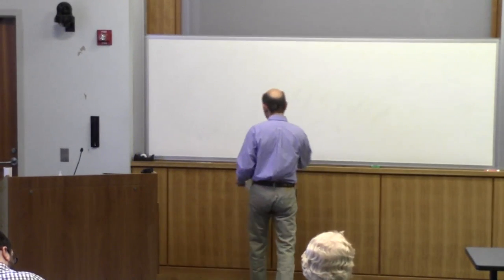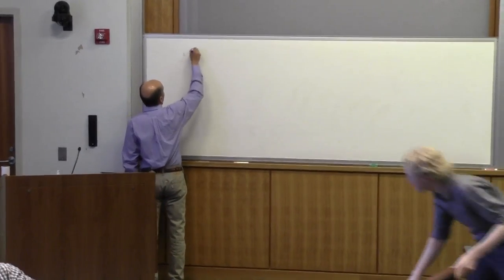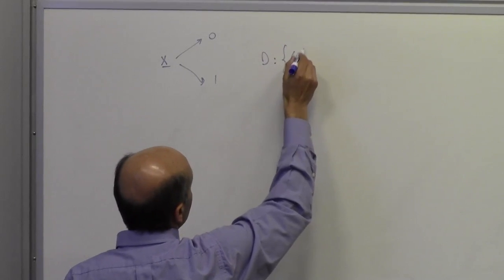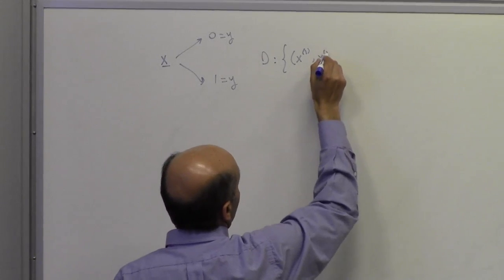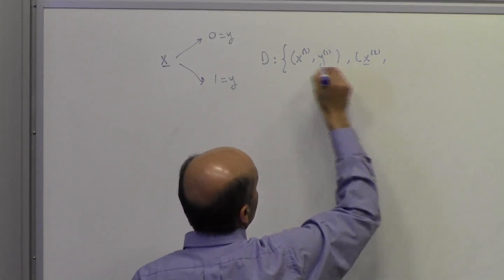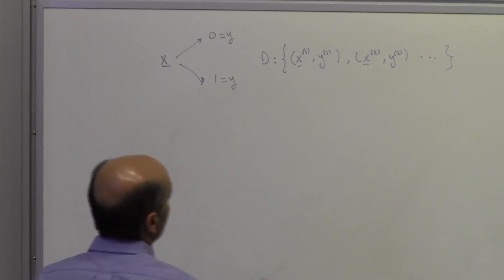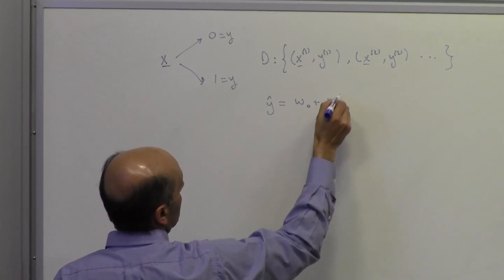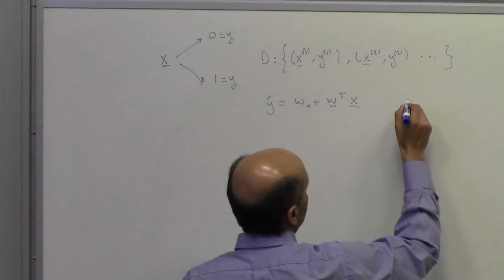Lecture 22 (Fisher LDA & Bayesian Classification)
Learning Theory (Reza Shadmehr, PhD)
Fisher linear discriminant, classification using posterior probabilities with explicit models of densities, confidence and error bounds of the Bayes classifier, Chernoff error bounds.